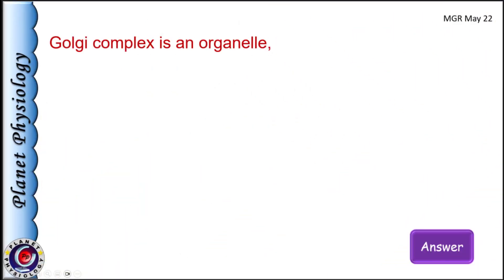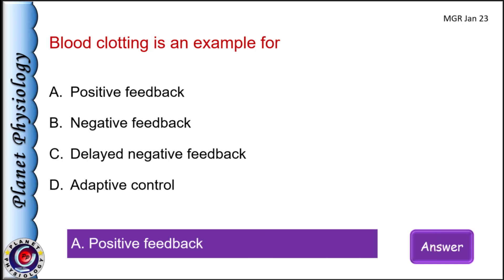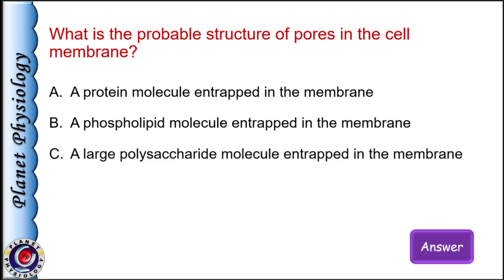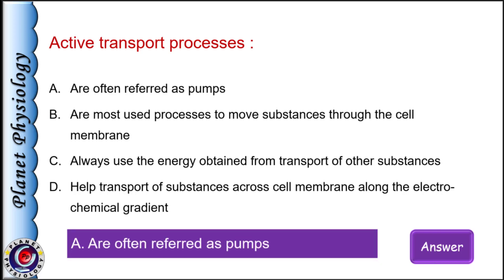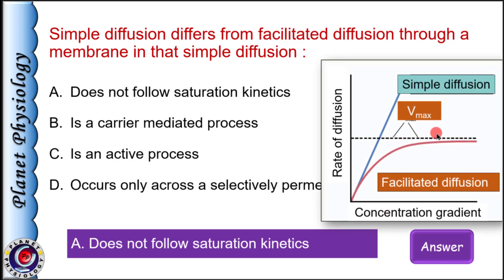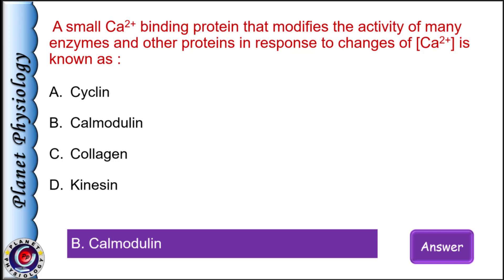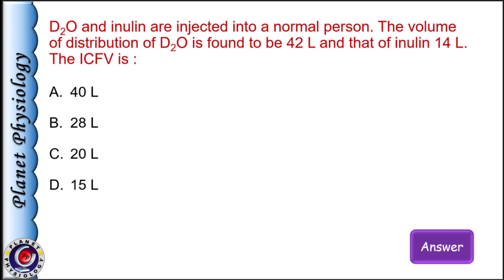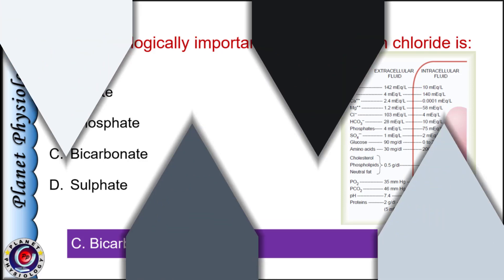General Physiology MCQ Revision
General Physiology is basic topic which one must know thoroughly. This video  revises important concepts in general physiology with the help of MCQs.

Resources used
Google images